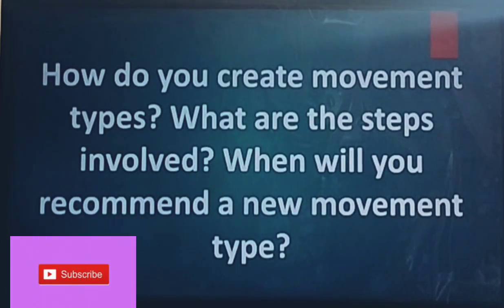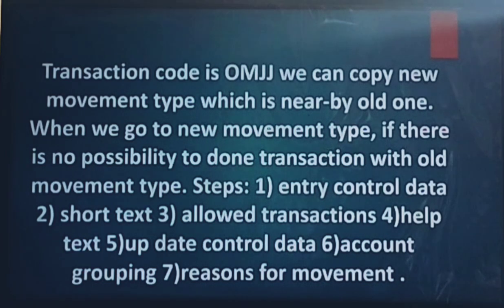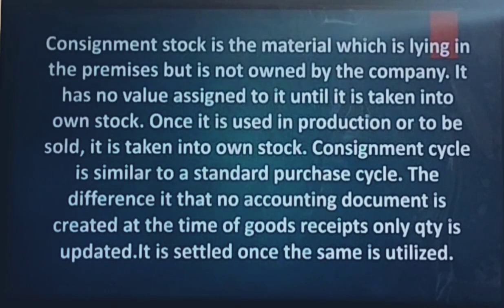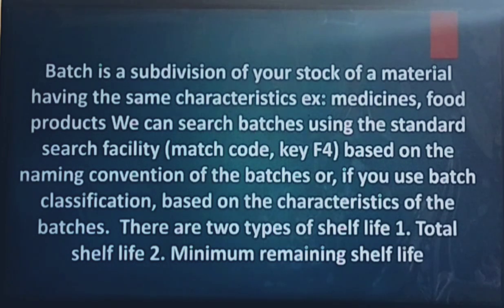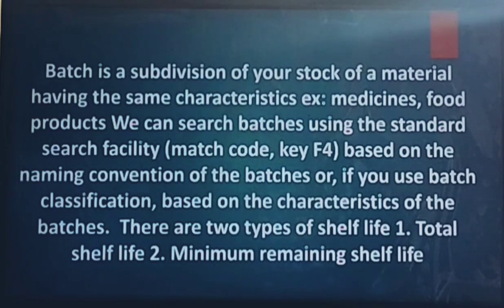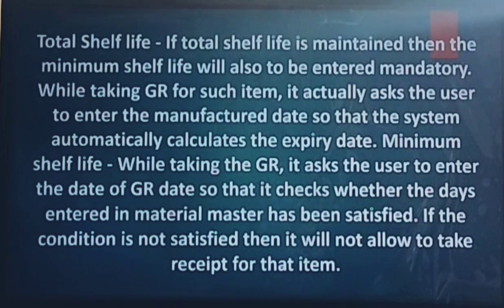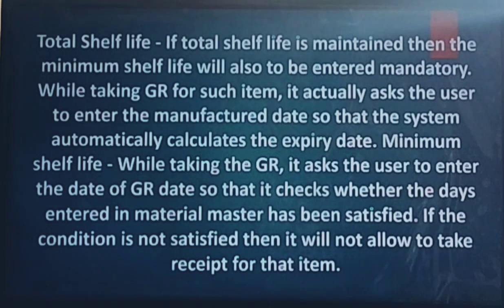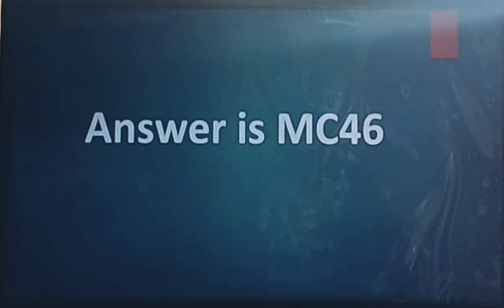sap sapmm sapmmtraining sapclasses sapjobs sapmmtutorialforbeginners sapcareer mm